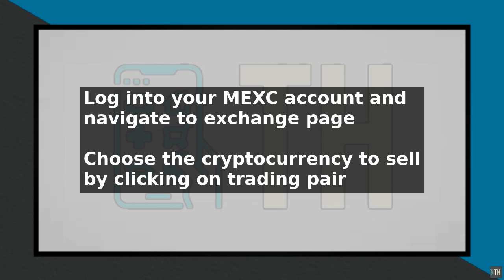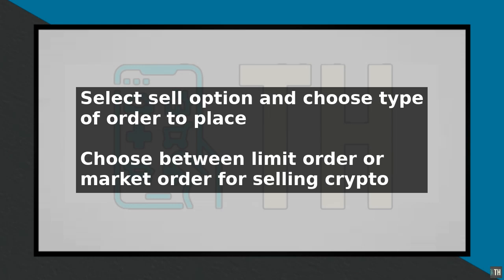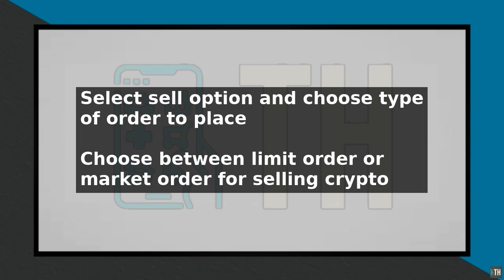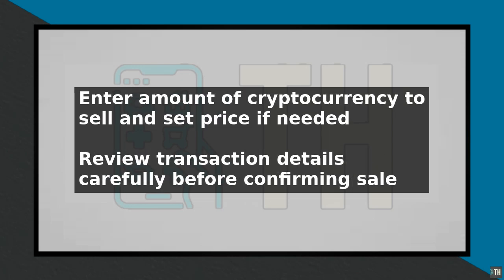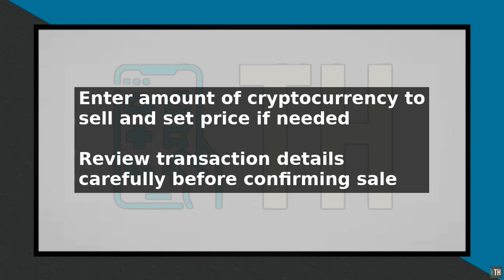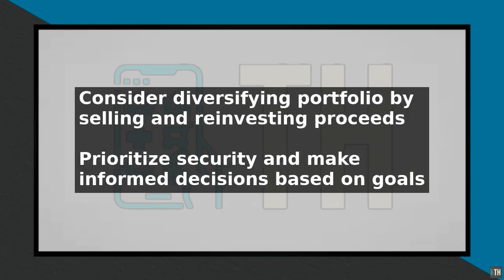Mexc How To Sell Crypto (2025)